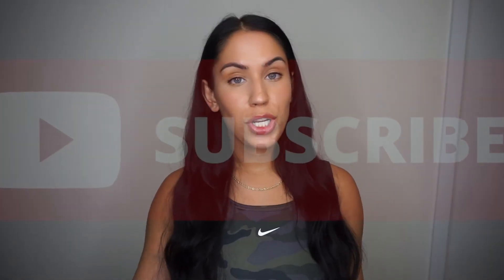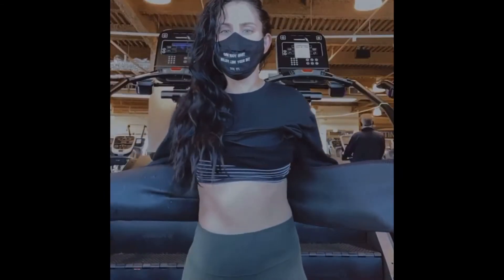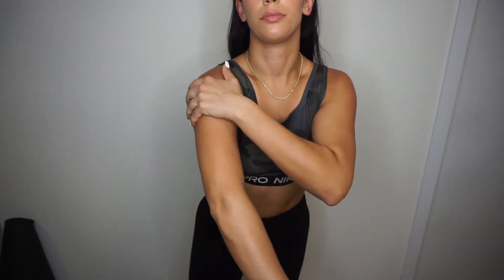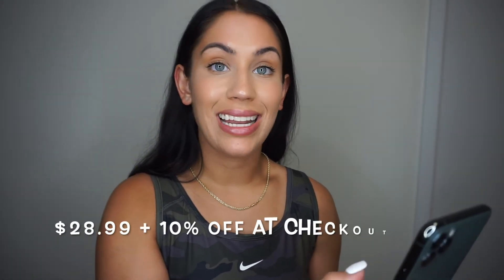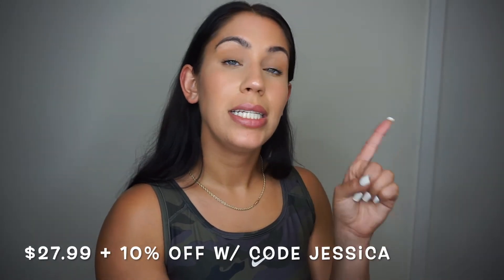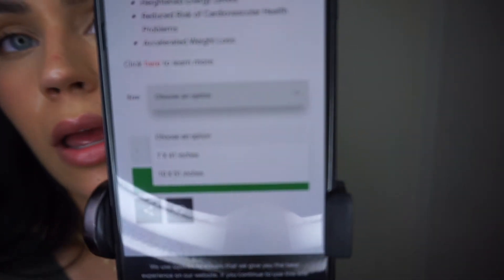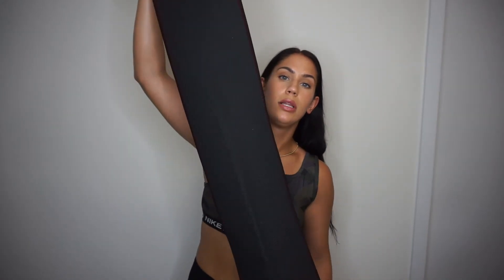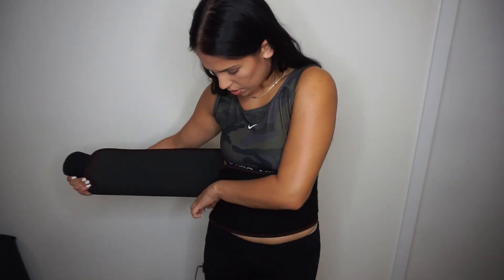TC1 GEL & BAND HONEST REVIEW | Does it really work??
hey loves! In todays video I explain my view on the tc1 gel and sweat band. I have been using these products for a little over a year now! I explain what it does, how it works, prices, etc!

This gel really helps me sweat more, which motivates the hell out of me lol. I can't go to the gym without it! I hope you enjoy this video! :)

You can use this code on your entire purchase :)

Camera: Sony A5100
Ring Light
Handheld Tripod for Camera
iPhone Adjustable Tripod

Vejo: code "JESSICA8PACK" to receive a free pack of smoothie pods
Love,
     Jessica ❤